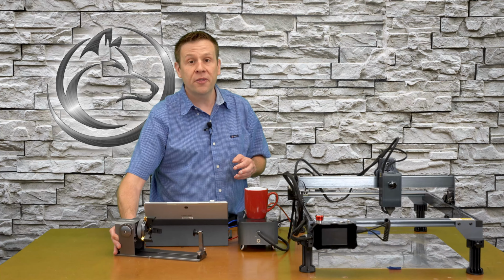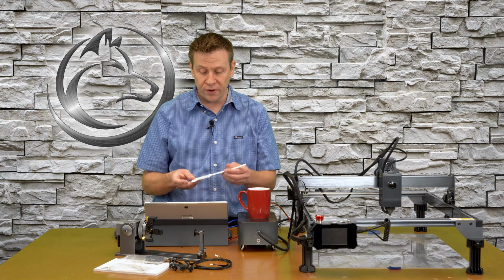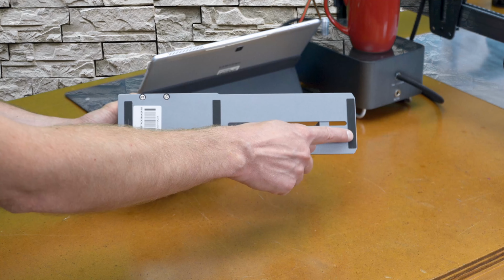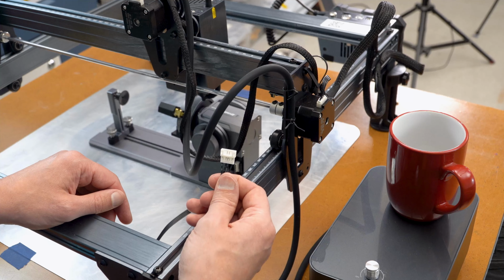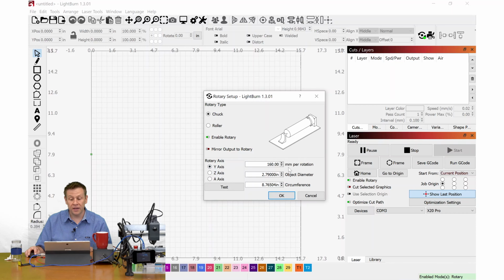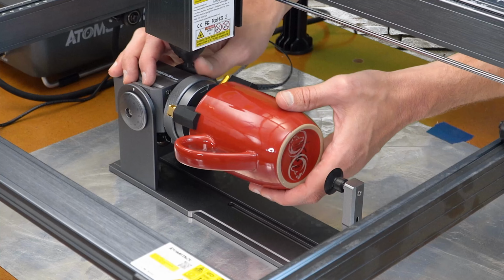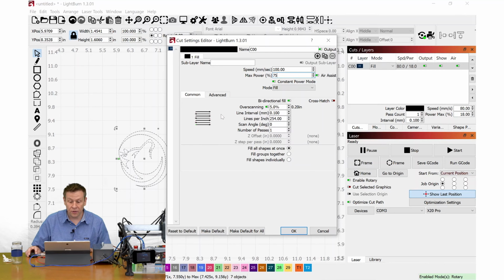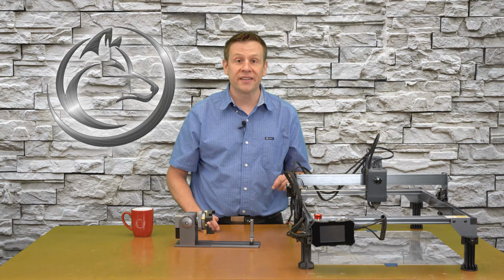Atomstack R1 Chuck- Awesome!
In this video I'll show you the Atomstack R1 rotary chuck rotary and all the included parts in the kit!

*If you choose to follow along in the video with your own laser machine- please read and understand how to safely operate your machine!